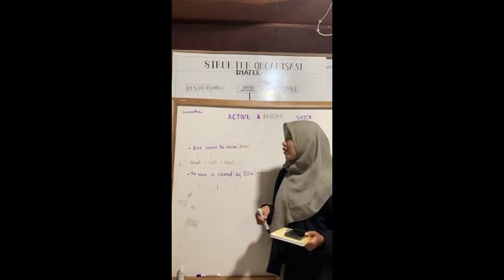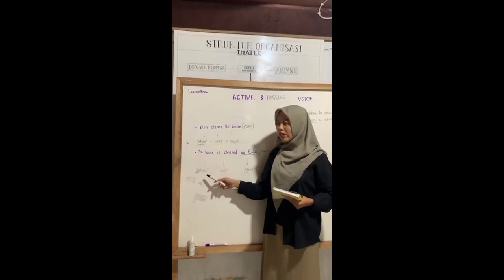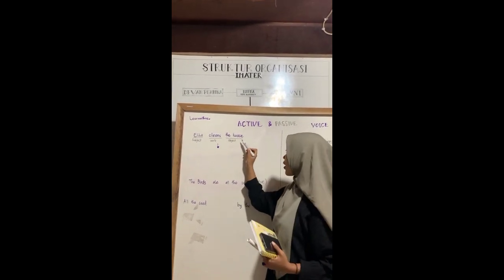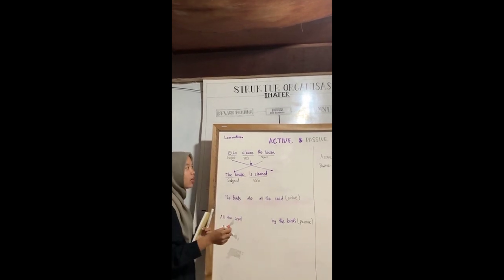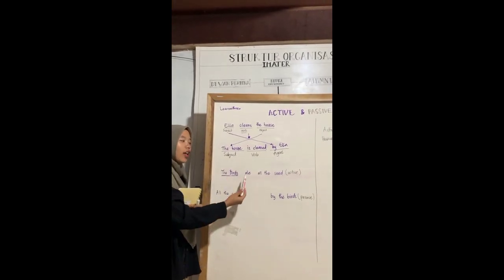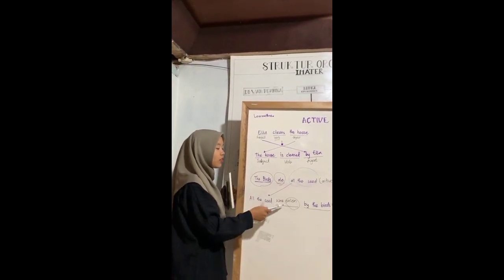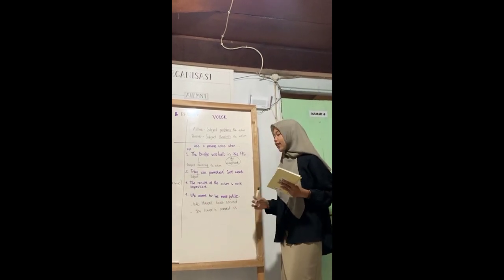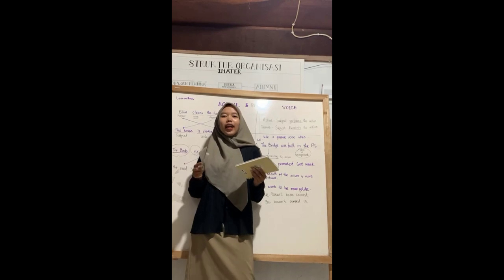Thaniya Salmi Khariro Teaching